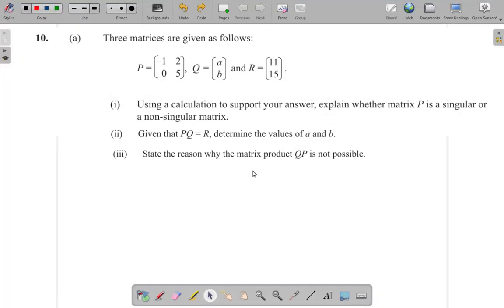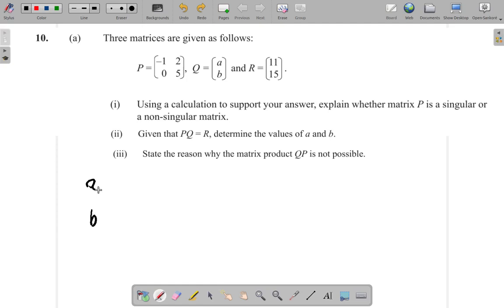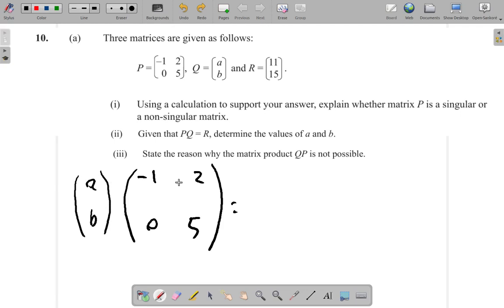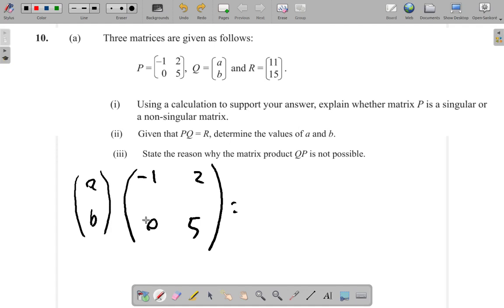CSEC Mathematics January 2019 Question 10 a iii